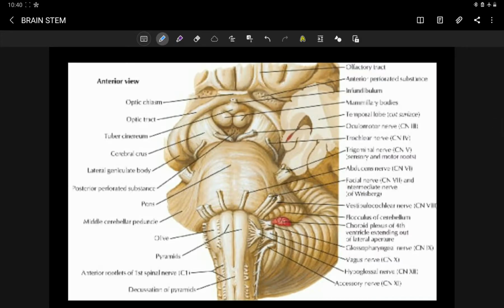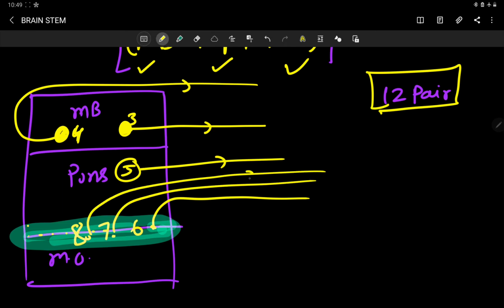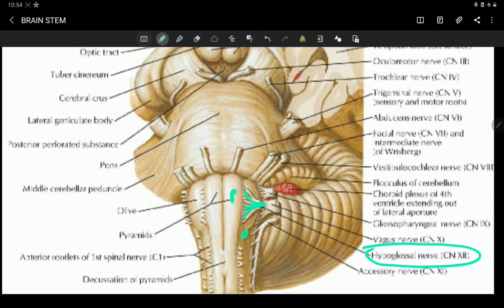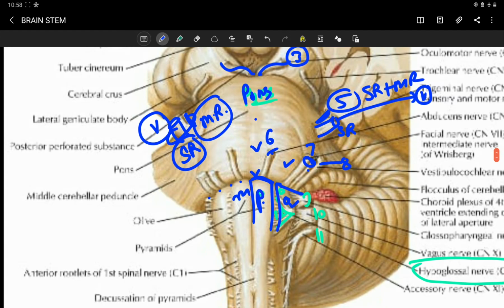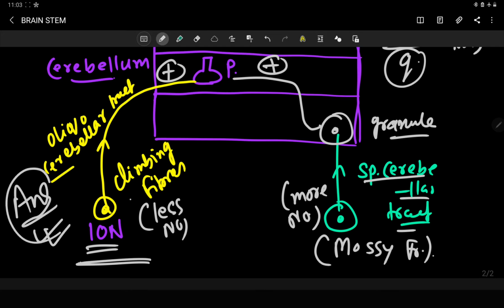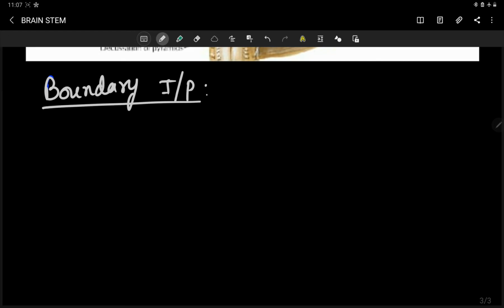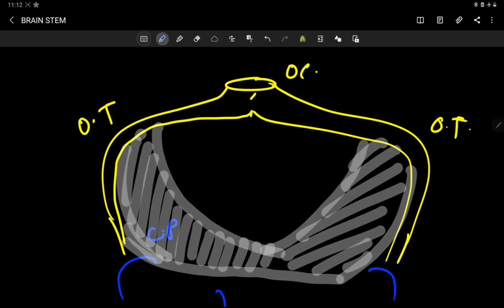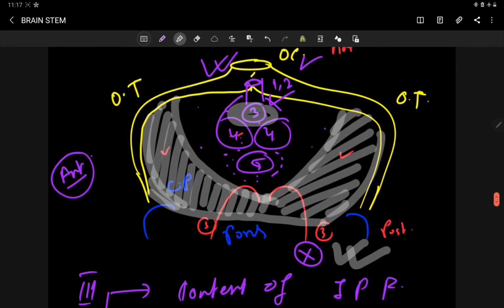1 ( EXTERNAL FEATURES)